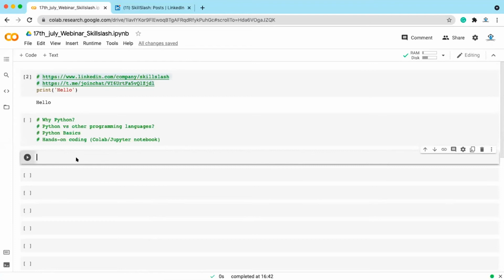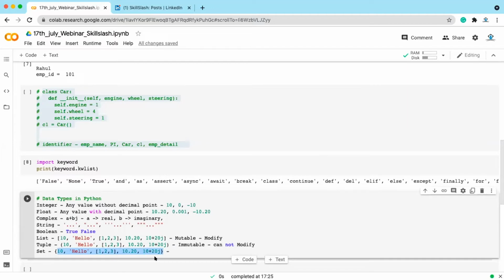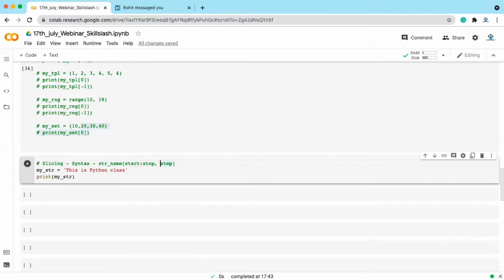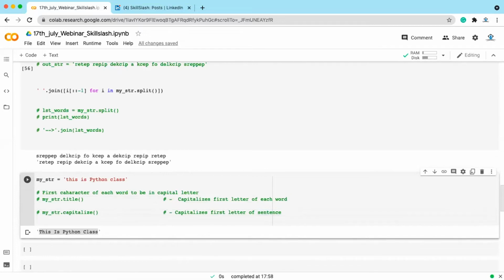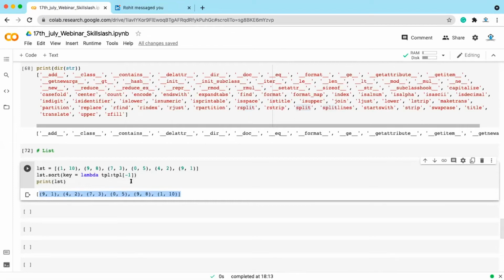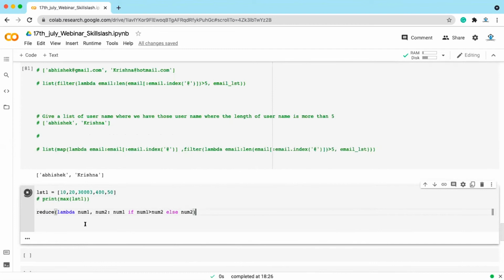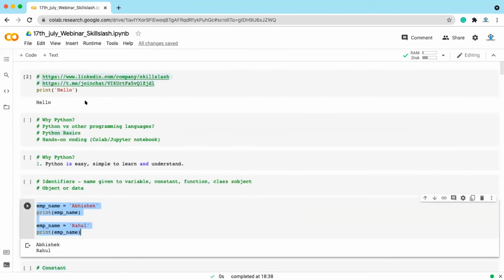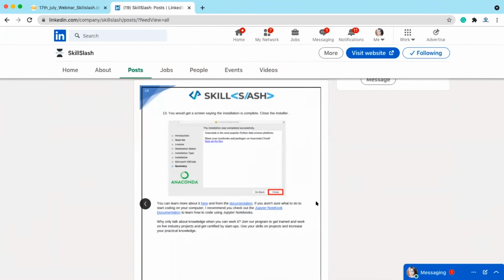Foundation Classes - Python | Data Science Masterclass | Skillslash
Foundation classes are held by Skillslash academy, especially for college students.

✔ About us:
SkillSlash is an online training company driven by IIT KGP Alumni, with the vision to help talented aspirants and working professionals to stride ahead in their careers. We understand the pivotal need for quality programs in ever-trending technologies, hence we offer radical courses in the areas like Analytics, Data Science, Artificial Intelligence, Deep Learning, and Machine Learning.

You are assured to experience quality coaching with dedicated practical training provided at our institute, especially during project work. We strive to shatter stereotypes around the need for academic certification because we realize the value of practical skills than just a certification alone. Being partnered with leading startups in India we provide domain expertise to our learners to prepare them to excel in the field. With a well-designed curriculum and an acute focus on practical training, SkillSlash is the ideal e-learning space for professionals.